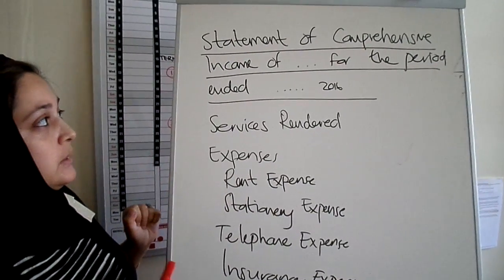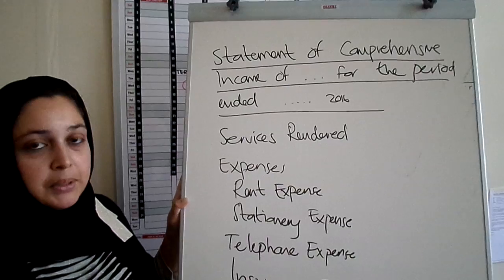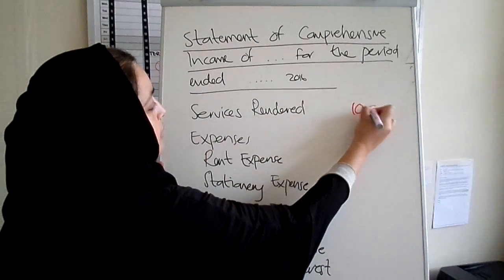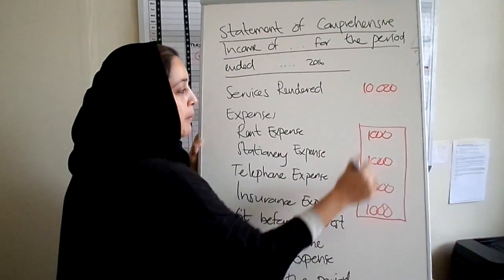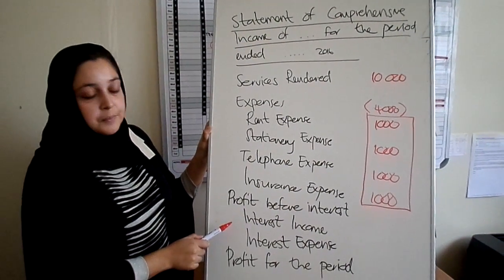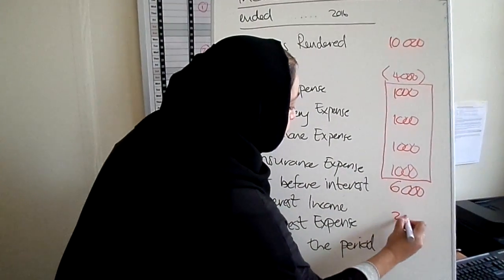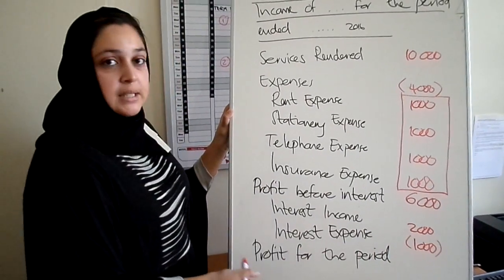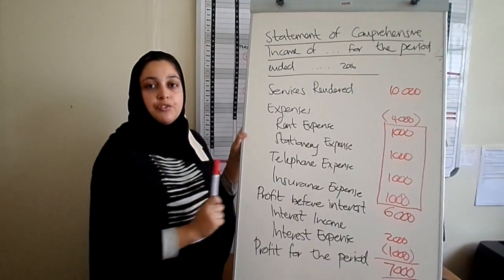Statement of Comprehensive Income